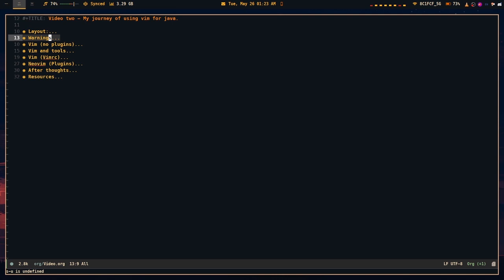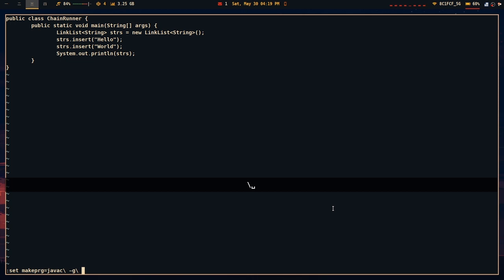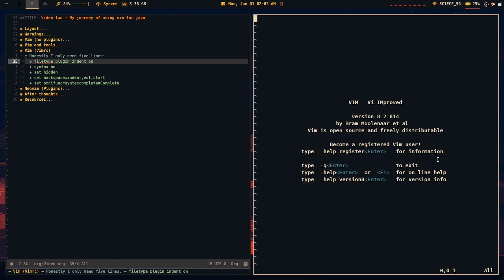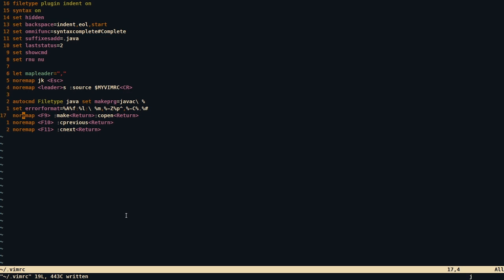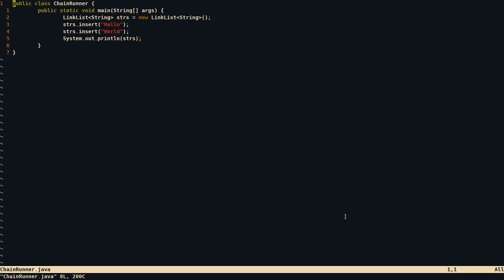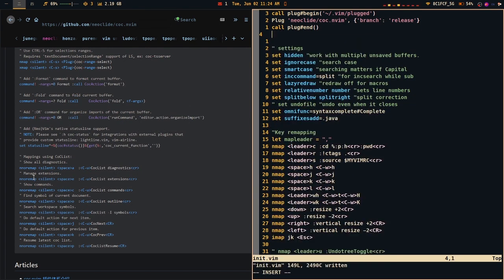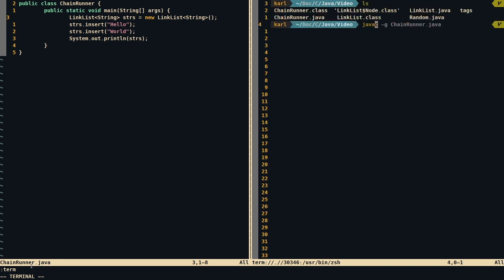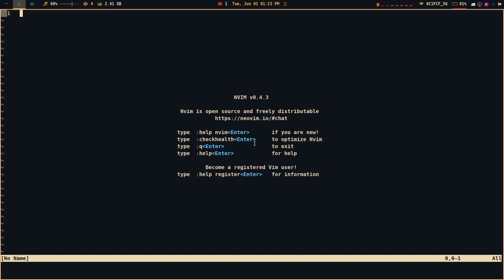My Journey of Using Vim for Java Development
This took me about 3 weeks to make so I hope you guys enjoy it.
Here is the stackoverflow for the :make bindings I was inspired

If you have any questions, just ask and hopefully I can get to you.